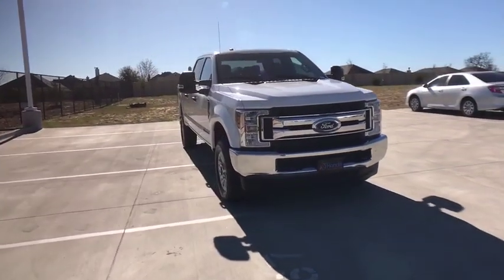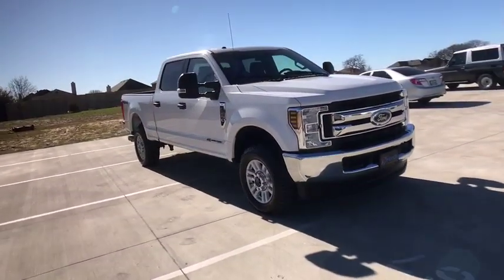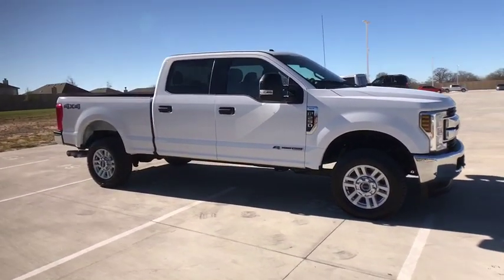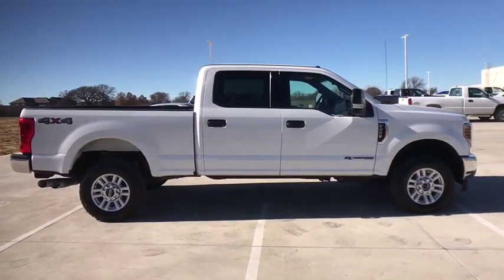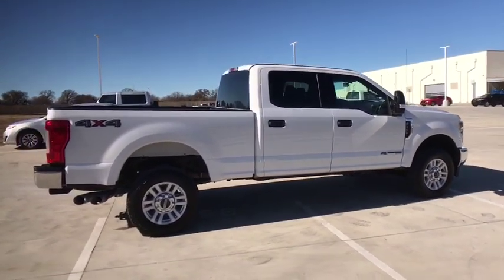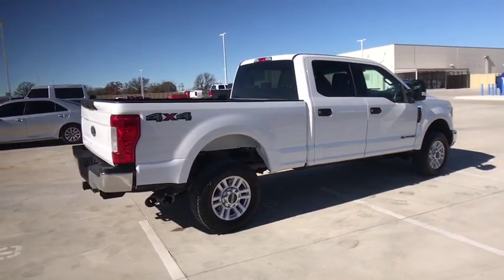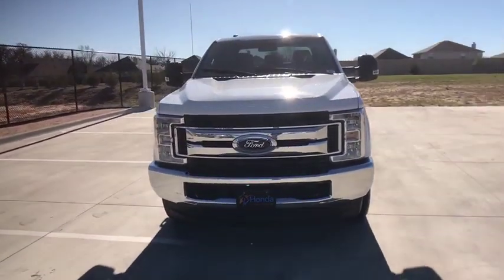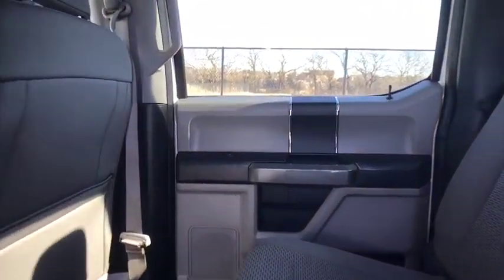2018 Ford Super Duty F-250 SRW Weatherford, Fort Worth, Granbury, TX HM0347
White Used 2018 Ford Super Duty F-250 SRW available in Weatherford, Texas at Honda of Weatherford. Servicing the Fort Worth, Granbury, TX area.
2018 Ford Super Duty F-250 SRW XLT - Stock#: HM0347 - VIN#: 1FT7W2BT9JEC44962

4WD.Recent Arrival! CARFAX One-Owner.White 2018 Ford F-250SD XLT 4WD TorqShift 6-Speed Automatic Power Stroke 6.7L V8 DI 32V OHV TurbodieselCome by and visit Honda of Weatherford located at 851 W Interstate 20 in Weatherford, TX. We are the first Honda dealership in the Weatherford community! Just take Exit 406 off of I-20 and we are right off of the access road. Come see HOW we do business, we look forward to meeting you!